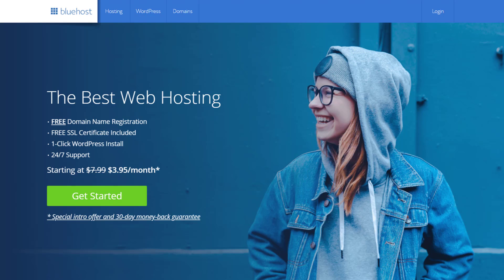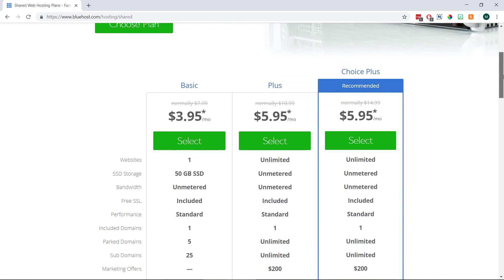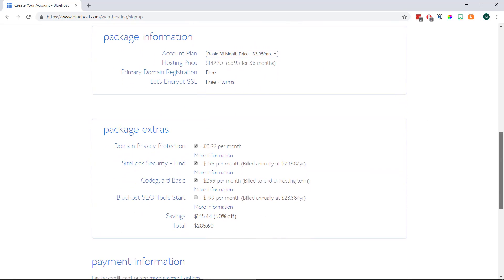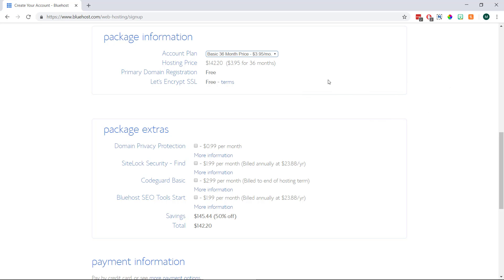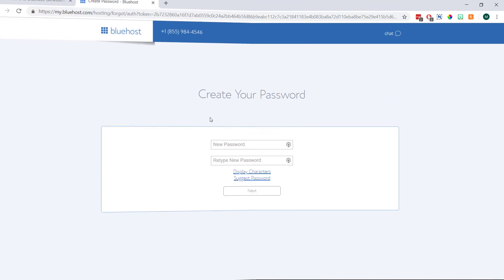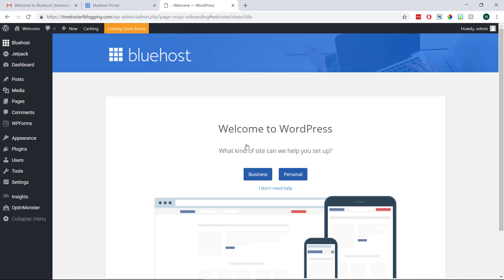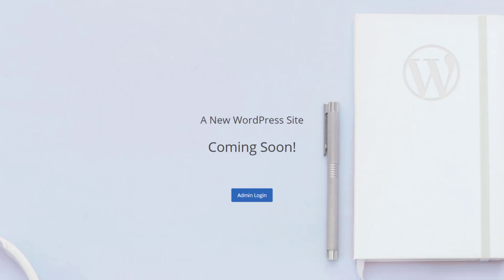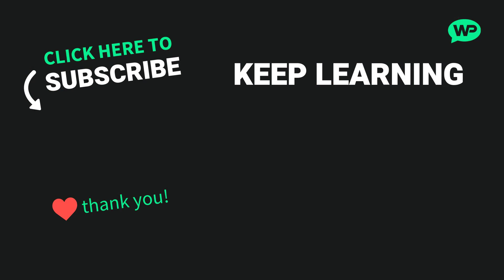How to Install WordPress on BlueHost (Beginners Guide)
How to Install WordPress on BlueHost
In this tutorial, we're going to be learning how to install WordPress on BlueHost web hosting, step by step.

FREE Domain Name! (worth $11.99)
FREE SSL Certificate! (worth around $30-50)

A few more benefits of choosing BlueHost:

✓  Hosting as low as $3.95 per month
✓  5 x FREE Custom Email Addresses (@yourdomain.com)
✓  1-Click WordPress Install (install wp in seconds!)
✓  WordPress actually recommend using BlueHost!

Already got a BlueHost Account?
Skip to 04:19 in the video.

★ CLICKABLE TIMESTAMPS

00:00 Introduction
00:23 Registering Hosting & Domain
03:16 Auto-Installing WordPress on BlueHost
04:18 Install WordPress on BlueHost (2nd Method)
05:06 Removing “Welcome Gate”
05:23 Visiting Blog / Dashboard

🎬 𝗦𝗨𝗚𝗚𝗘𝗦𝗧𝗜𝗢𝗡𝗦

P.S.